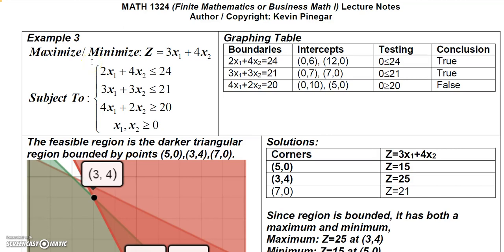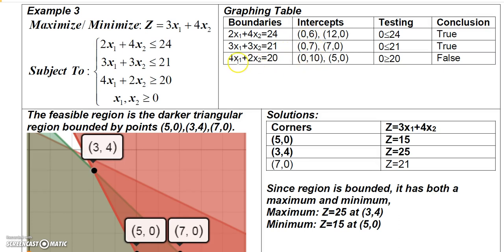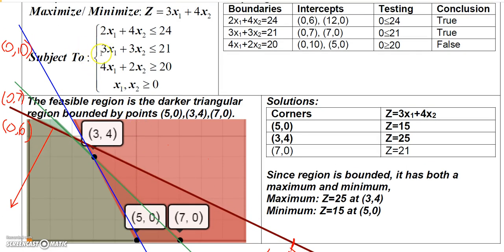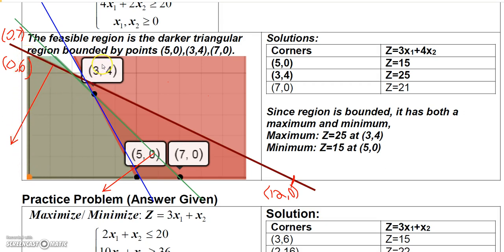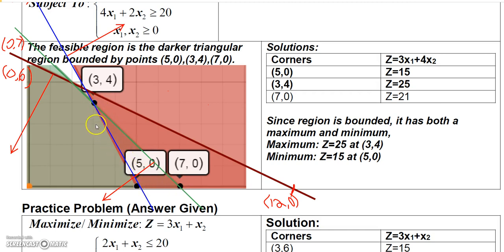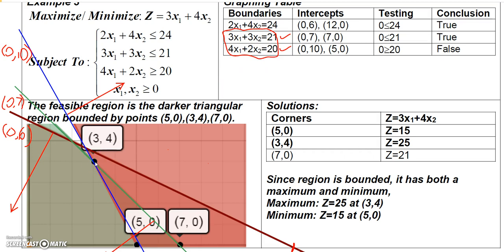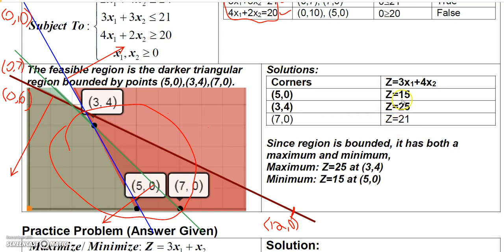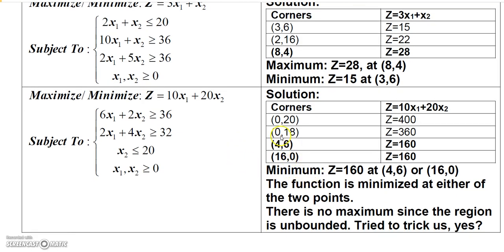4 3 3 Finite Math Graphing Method Continued